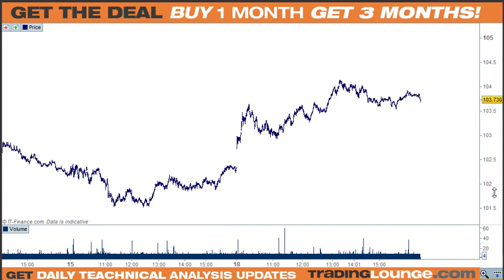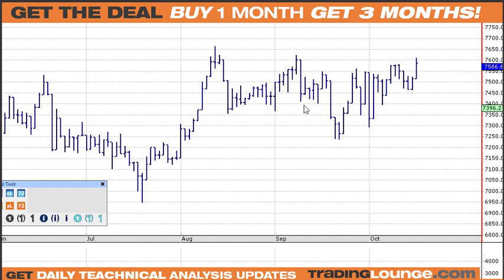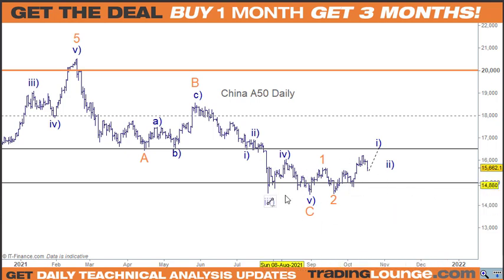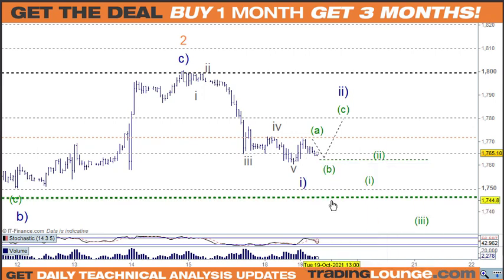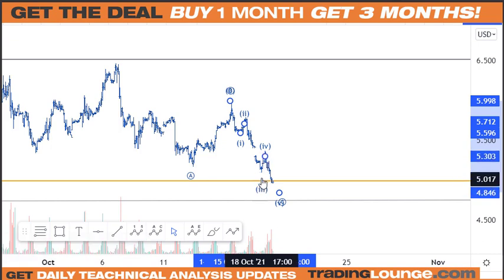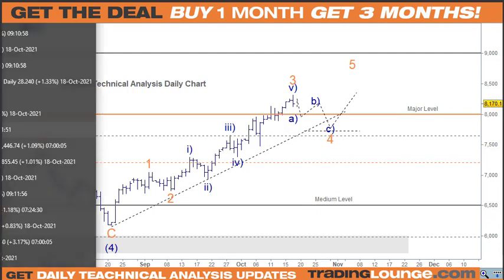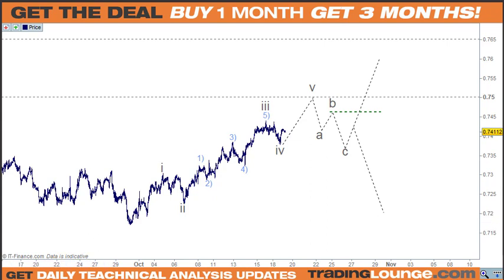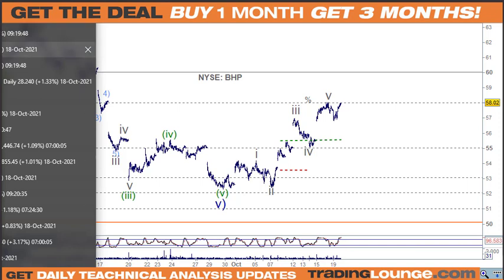ASX200 Elliott Wave Analysis + Commodities & AU Stocks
00:00 ASX200 Banks XXJ,CBA  & ANZ Elliott Wave Analysis
17:57 Nifty 50 & China A 50 Shanghai Comp SSEC Elliott Wave Analysis
22:05 Commodities Iron Ore, Gold, Oil, Natural Gas and Copper Wave Analysis
41:36 AUDUSD & DXY Elliott Wave Analysis
49:04 ASX Resource Stocks NYSE BHP ASX BHP FMG Elliott Wave Analysis
55:59 Thank you for watching ASX200 Elliott Wave Analysis

S&P/ASX 200 Index (^AXJO) Technical Analysis Elliott Wave Forecast.
Plus CBA  ANZ BHP RIO FMG, IRON ORE, COPPER, CRUDE, AUDUSD, GOLD, SILVER, DXY, NIFTY 50, CHINA  A50 Shanghai Composite SSEC.

ASX 200 Index Overview: Bullish corrective pattern Wave (4)
ASX200 Elliott Wave (c) of b) of Y of (4) or the Bullish count is Wave (5) started, needs confirmation
Trading Levels: take profit at 7400 and wait for the next trade set up (Classic TradingLevel pattern)
ASX200 Trading Strategy: trade to 7400

Commodities
Copper Elliott Wave iv) correction
Crude Oil Wave 4
Natural Gas Elliott Wave 4 Expanded Flat
Iron Ore: bias is bearish
US Spot Gold 1750 critical support, if breach then bearish count is in play

Australian Stocks
Finance and Bank: Bullish
BHP RIO FMG trading long off the lows
STO OSH WPL, prepare for corrective pullback

TRADING TIPS
"Are you willing to lose money on a trade? If not, then don't take it. You can only win if you're not afraid to lose. And you can only do that if you truly accept the risks in front of you."